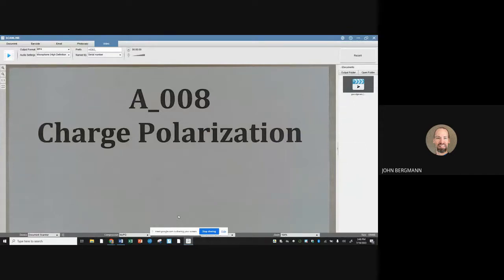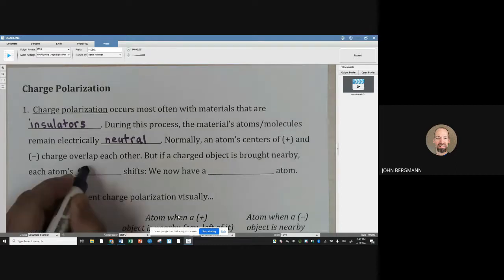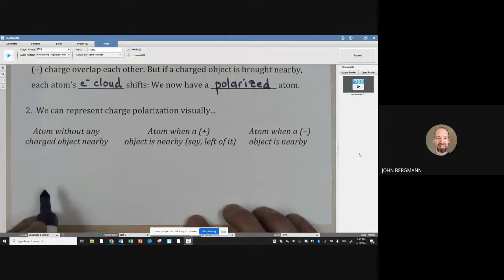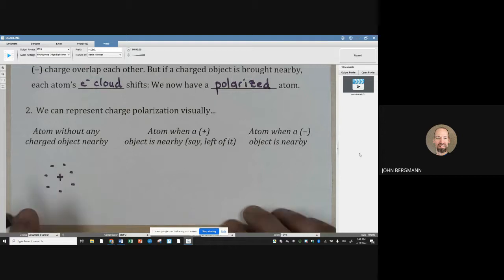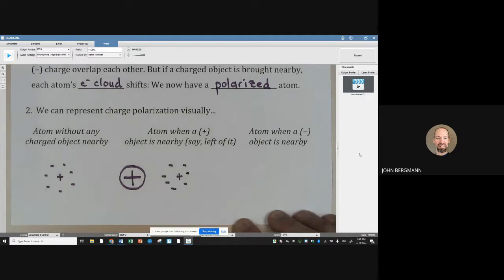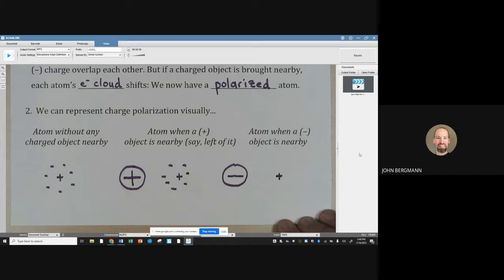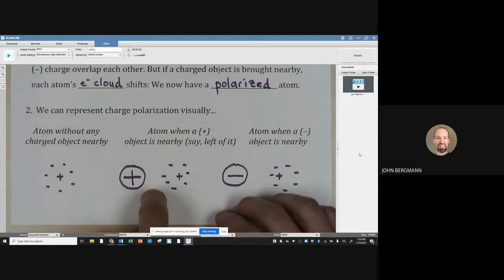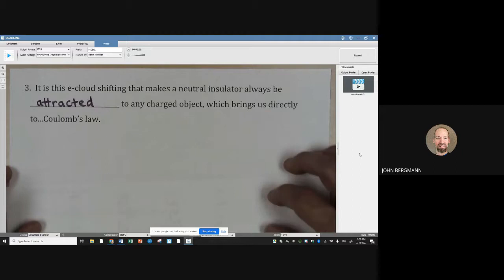A 008 charge polarization